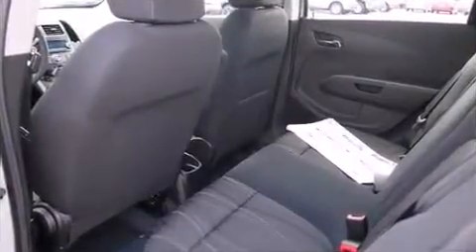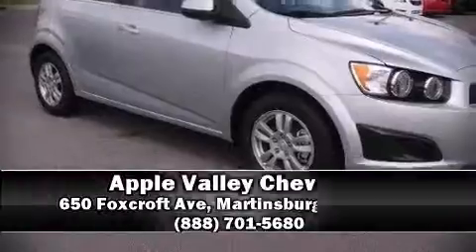2014 Chevrolet Sonic LT in Martinsburg, WV 25401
Come test drive this 2014 Chevrolet Sonic. This 4 door, 5 passenger hatchback offers the latest in technological innovation and style. It features a front-wheel-drive platform, an automatic transmission, and an efficient 4 cylinder engine. Chevrolet prioritized comfort and style by including: a rear window wiper, a trip computer, air conditioning, fully automatic headlights, tilt steering wheel, power door mirrors and heated door mirrors, and a split folding rear seat. Storage solutions are integrated throughout the interior, demonstrating thoughtful attention to detail. Audio features include a CD player with MP3 capability, and 6 speakers, enhancing the audio experience throughout the interior. Chevrolet also prioritized safety and security with features such as: head curtain airbags, front and rear SIDE impact airbags, traction control, brake assist, ignition disabling, onStar, and ABS brakes. For added security, dynamic Stability Control supplements the drivetrain. Our team is professional, and we offer a no-pressure environment. They'll work with you to find the right vehicle at a price you can afford. We are here to help you.